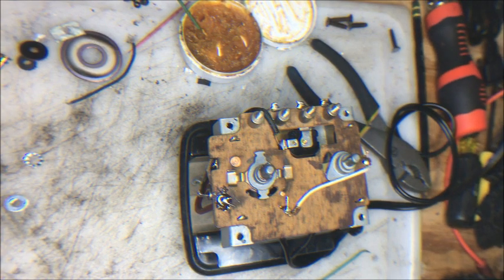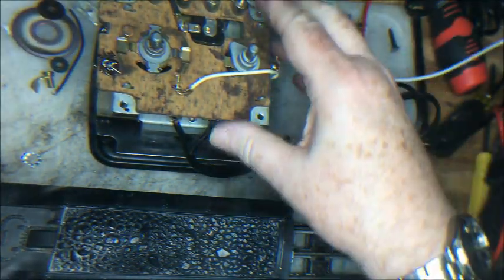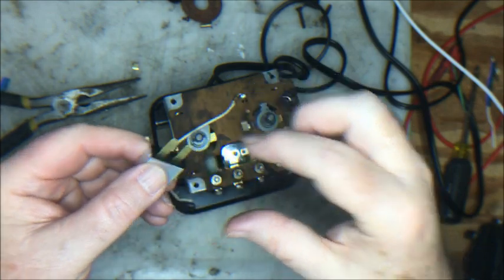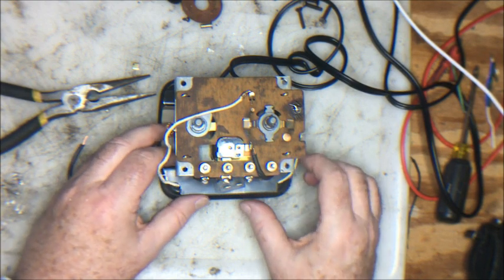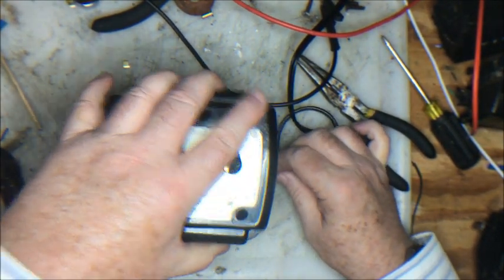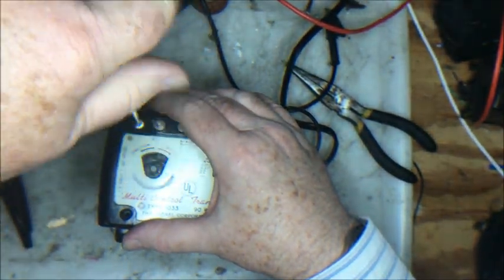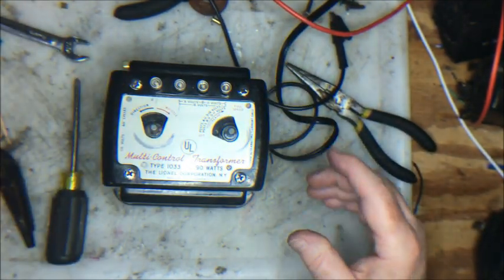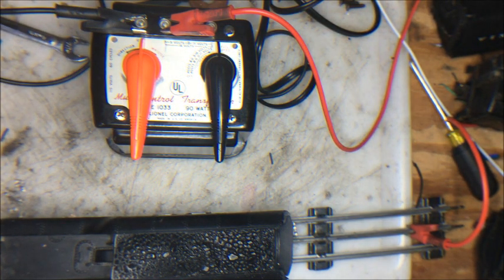Lionel 1033 Transformer Renovation Part II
Lionel 1033 Transformer gets  cleaned up, a new power cord, a new  whistle rectifier diode, and a new circuit breaker.